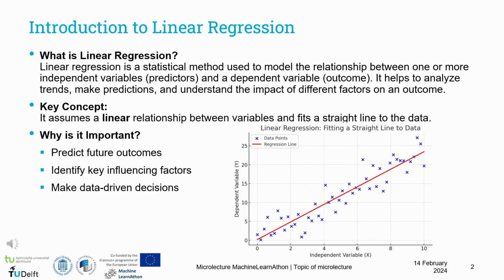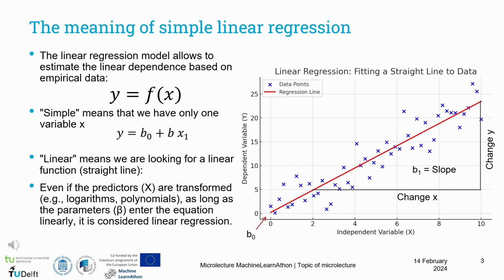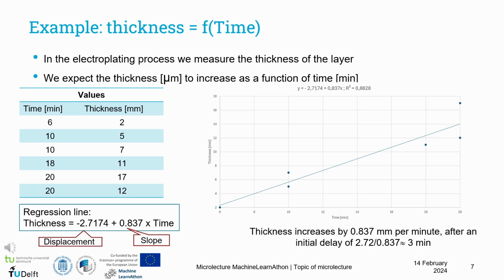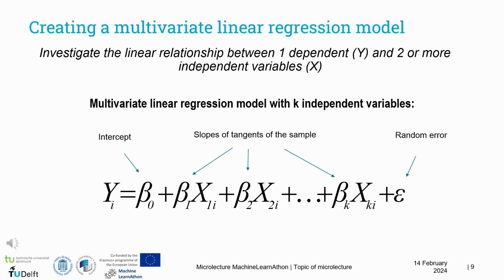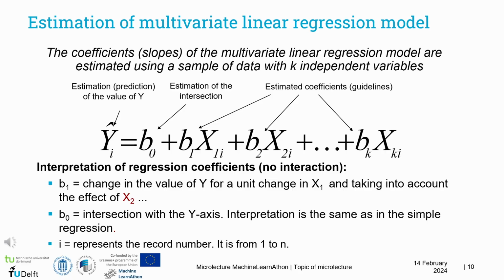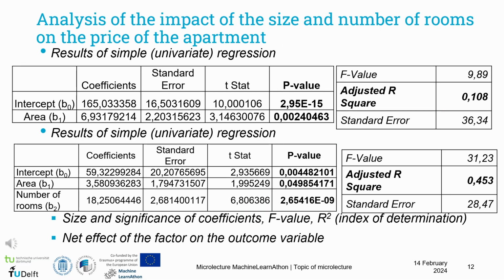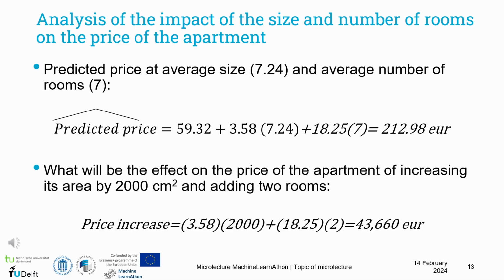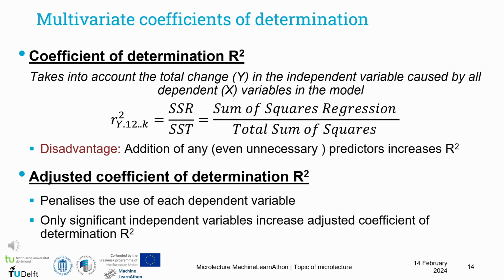Simple and multivariate linear regression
This microlecture explains the fundamentals of simple and multivariate linear regression. It shows how to estimate models, interpret coefficients, and evaluate performance using R² and Adjusted R². Includes a practical example predicting apartment prices.